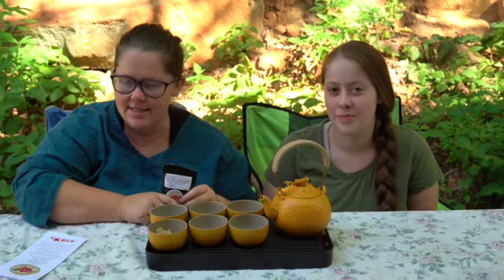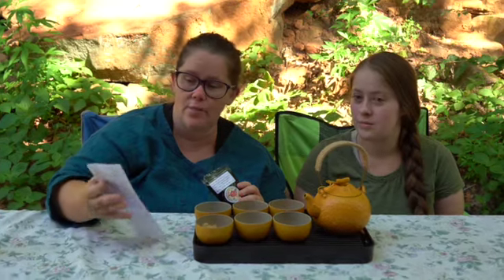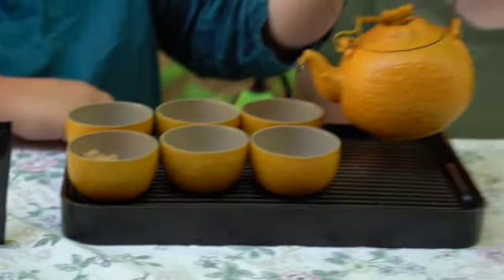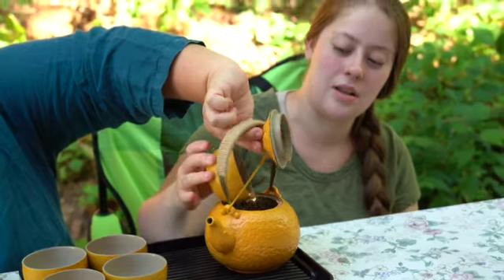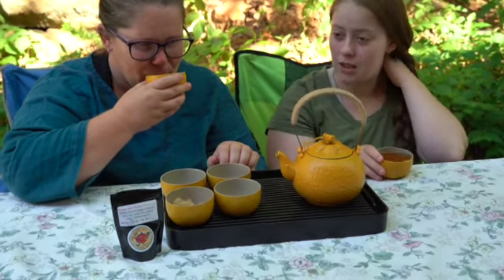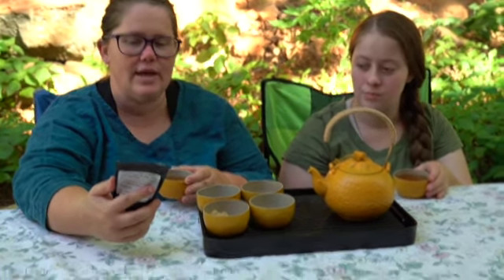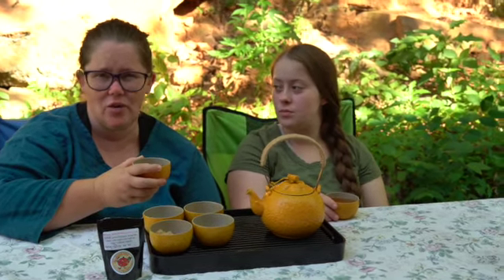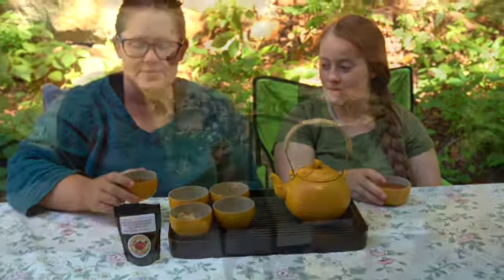Travelers Tea , MO Tea company review